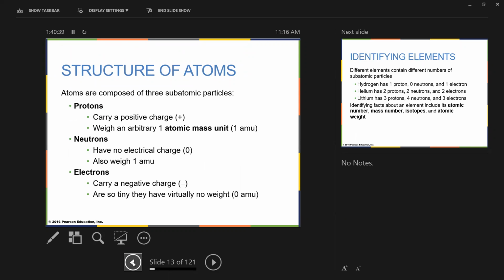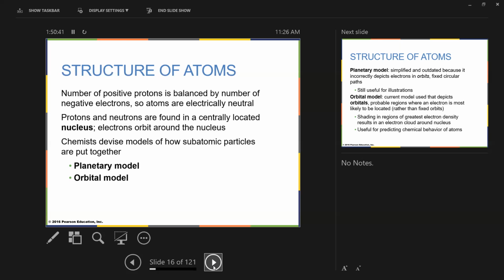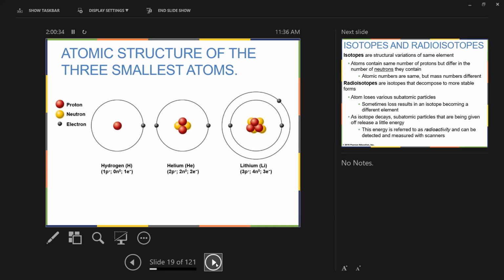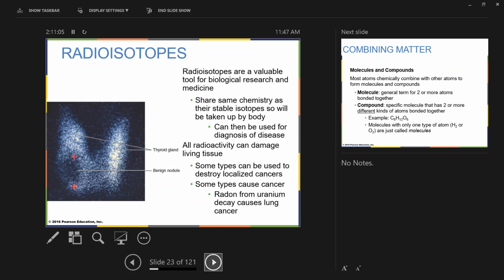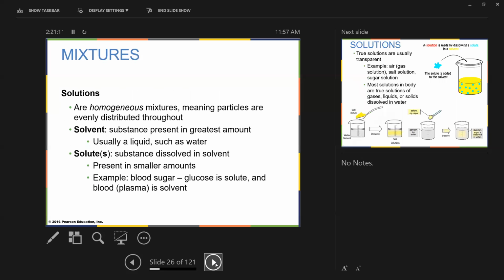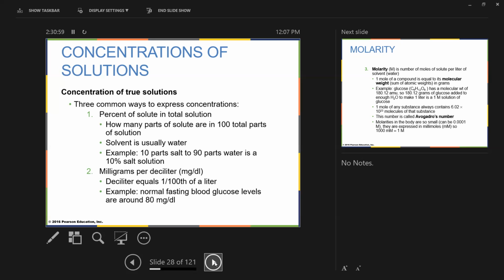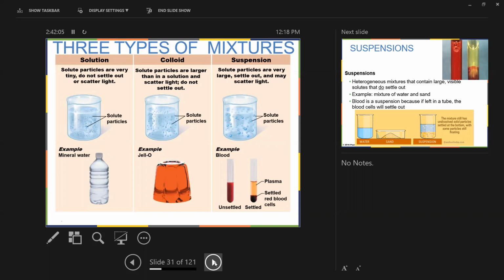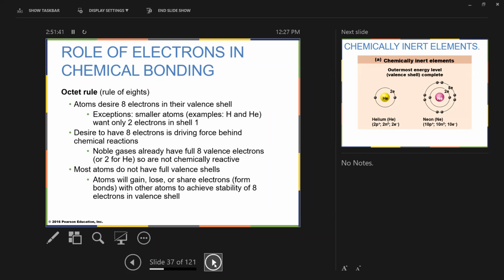AP1 Lecture BIOL 2010 A12 September 2, 2021